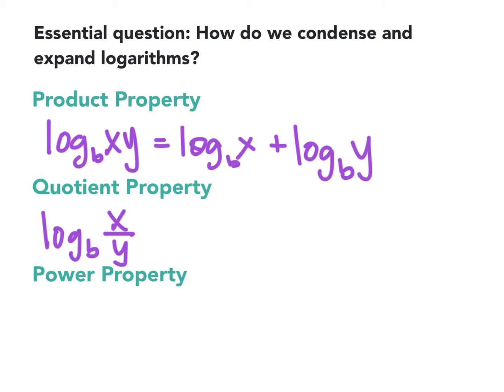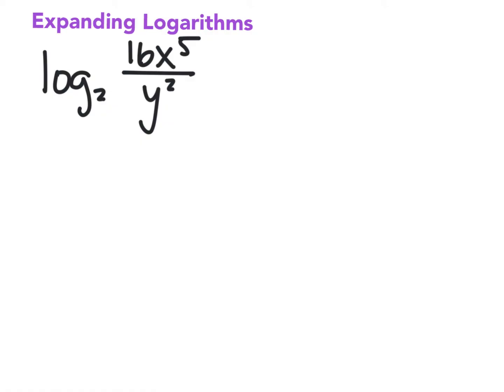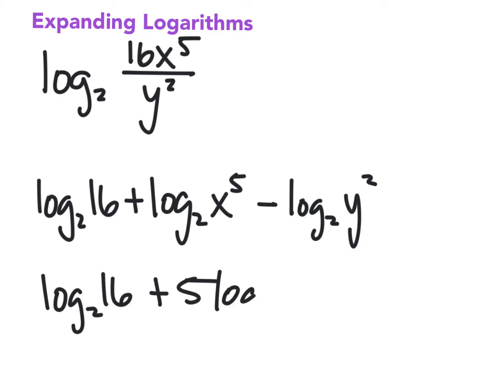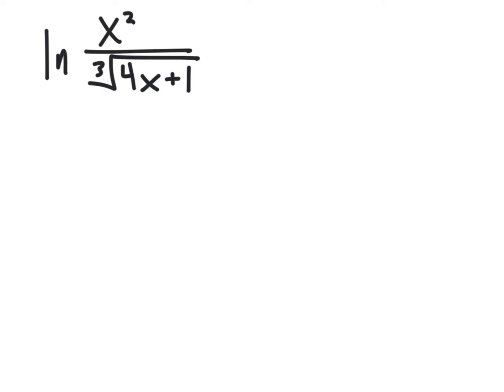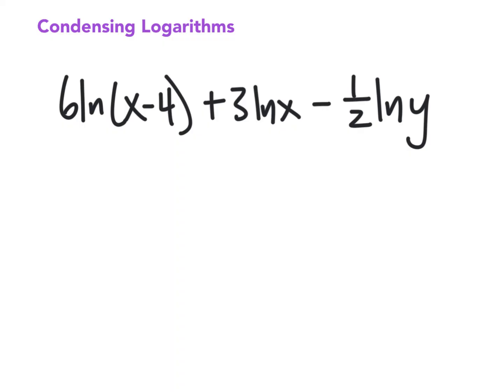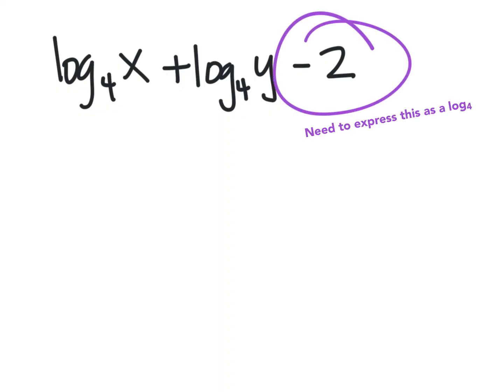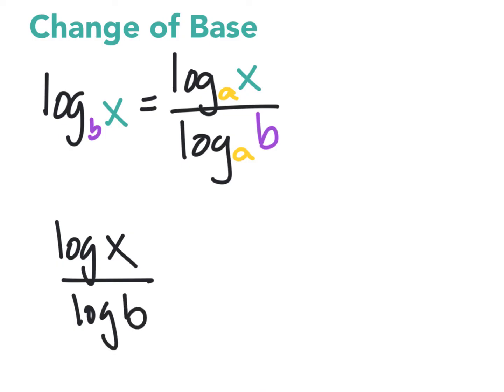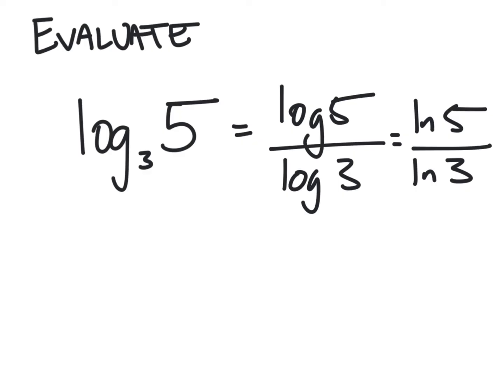3.3 expand and condense logs notes